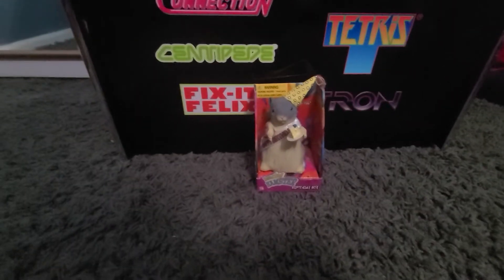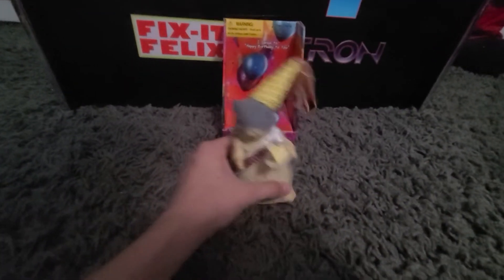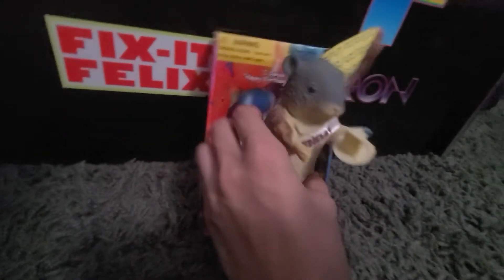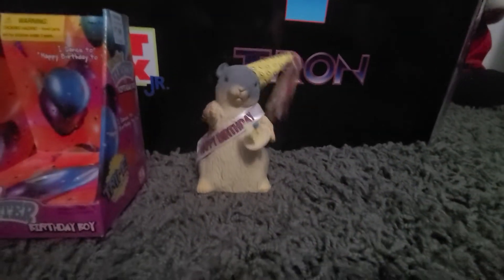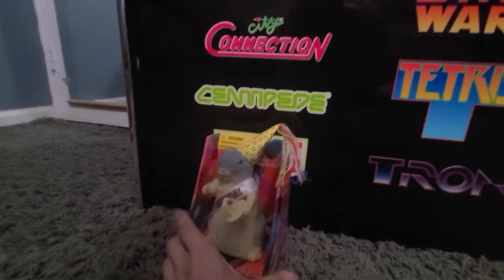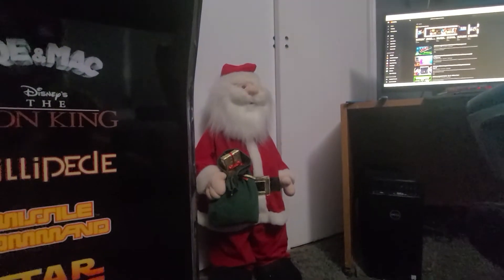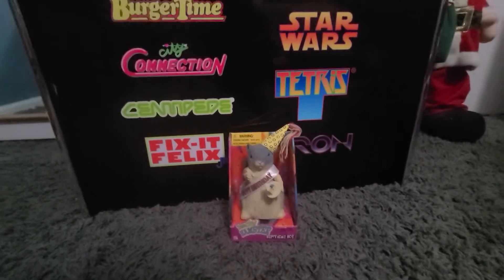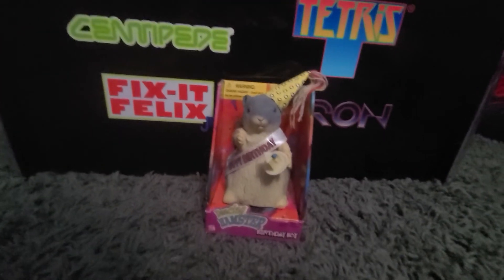NEW IN BOX! Gemmy Happy Birthday Rubber Hamster!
Also, Connect Here!

 @Gemmy Industries ​